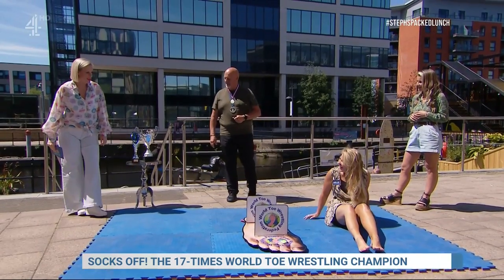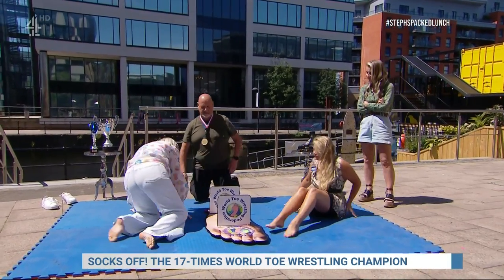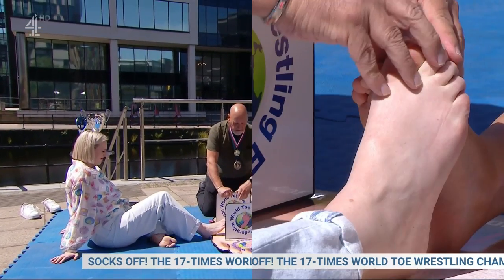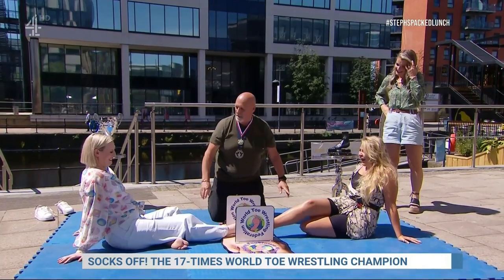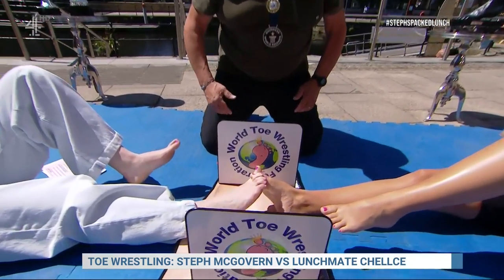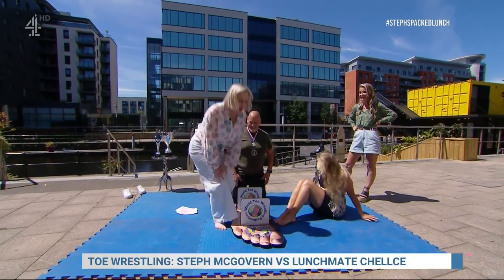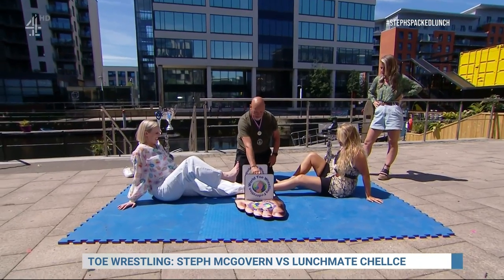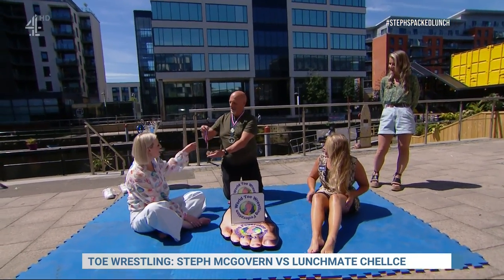Steph McGovern @barefoot, toe wrestle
Steph feet remix